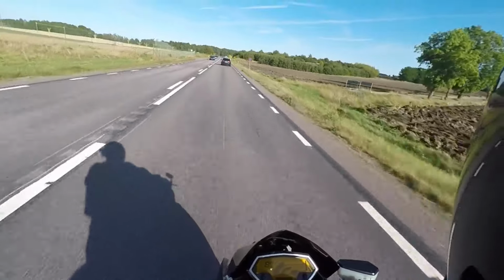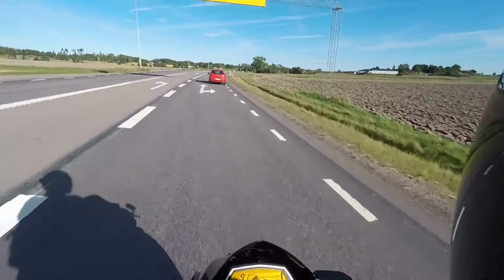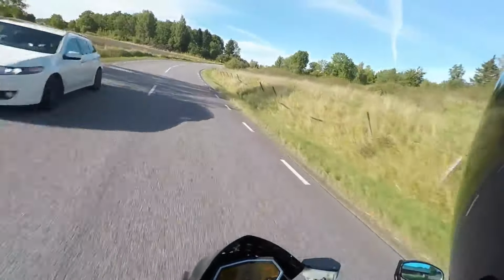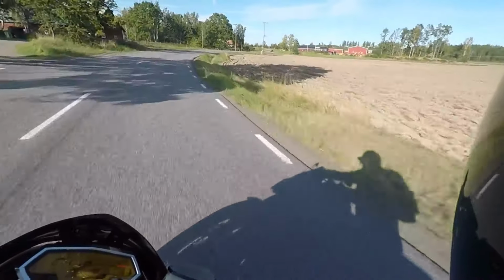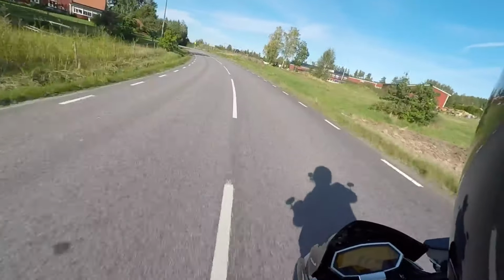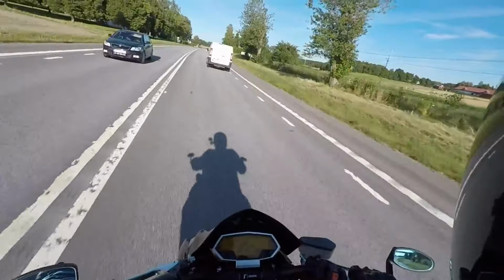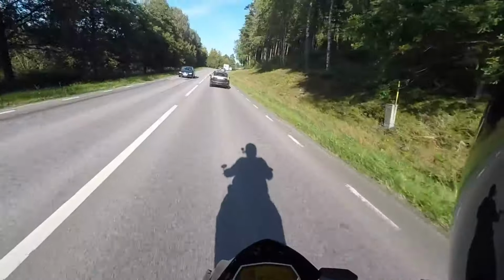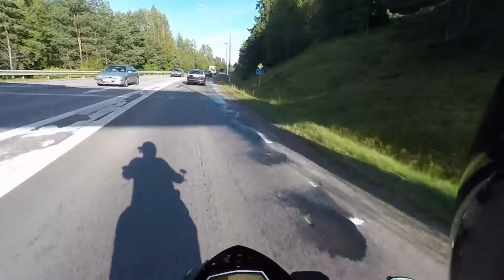Man on a (fast) mission!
Picked my bike up from the tuners and I'm late for an afterwork event. Time to step on it!